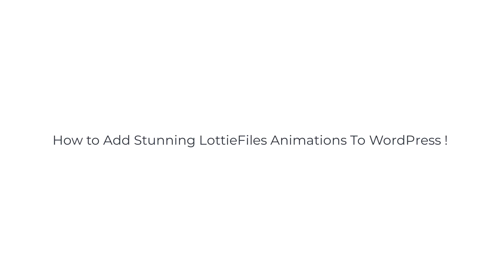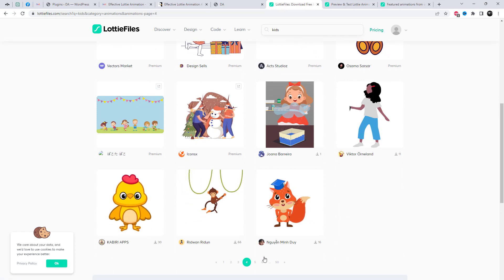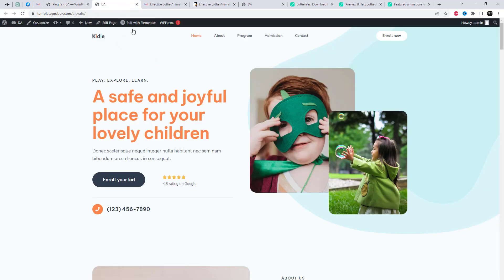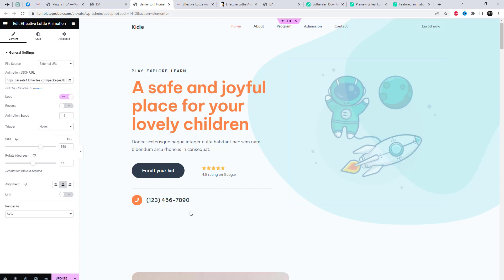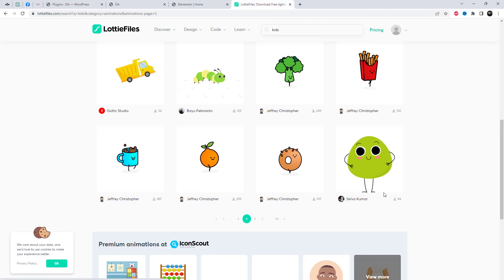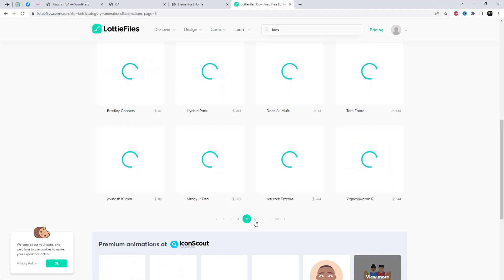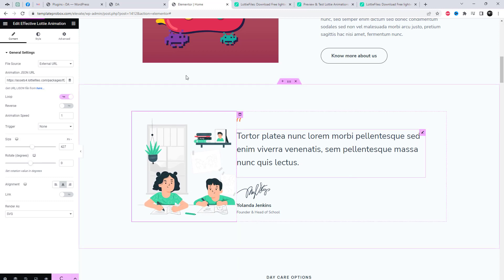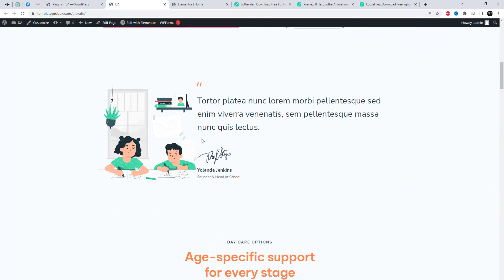How to Add Stunning LottieFiles Animations To WordPress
Welcome to our video tutorial on how to add stunning LottieFiles animations to WordPress! In this tutorial, we'll be showing you step-by-step how to integrate LottieFiles animations into your WordPress website.

LottieFiles is a powerful animation library that provides a wide range of animated graphics to help bring your website to life. With its lightweight format and smooth animations, LottieFiles is the perfect choice for adding dynamic content to your WordPress website.